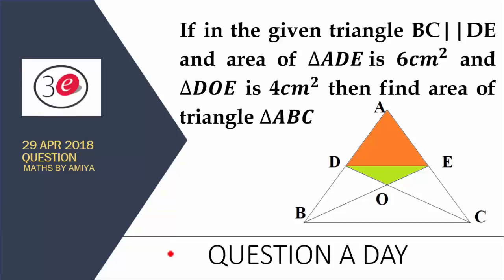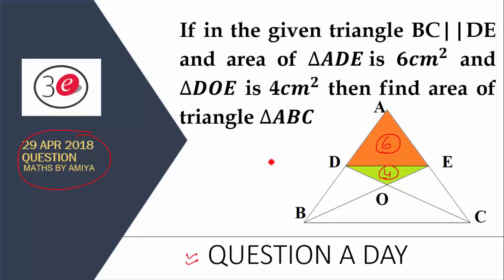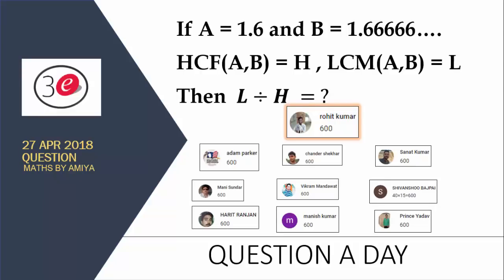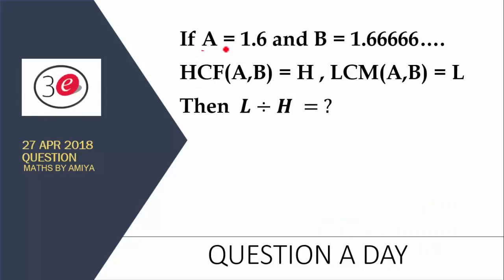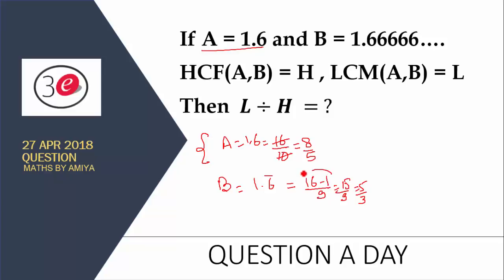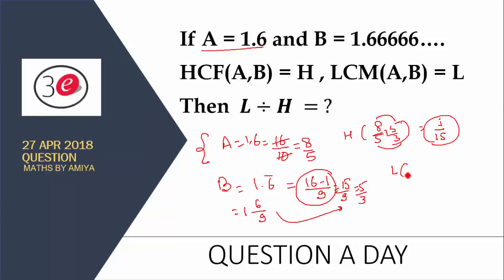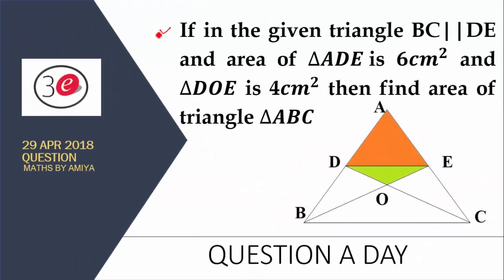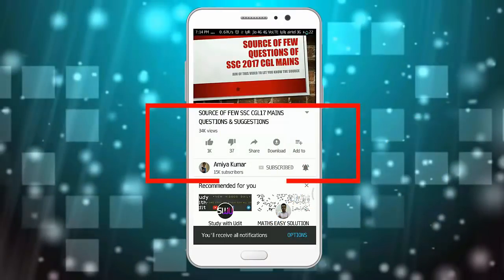Question A Day 29 04 : MATHS BY AMIYA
If in the given triangle BC||DE and area of ∆𝑨𝑫𝑬 is 𝟔𝒄𝒎^𝟐 and ∆𝑫𝑶𝑬 is 4𝒄𝒎^𝟐 then find area of triangle ∆𝑨𝑩𝑪

Best Maths Questions, Best Maths Questions for CAT, CLAT, SSC, UPSC, BANKING, PO, SBI, SNAP, IIFT, XAT, SSC CGL